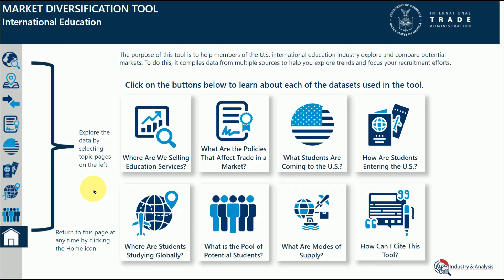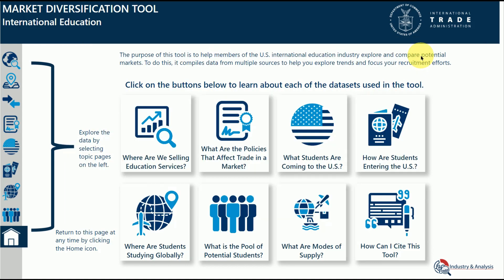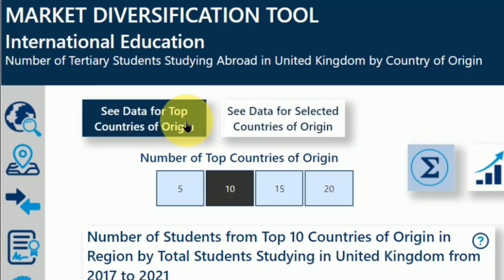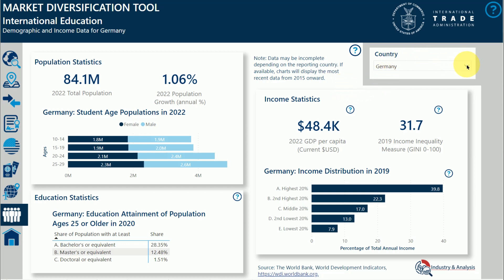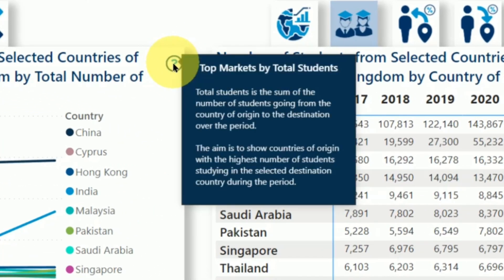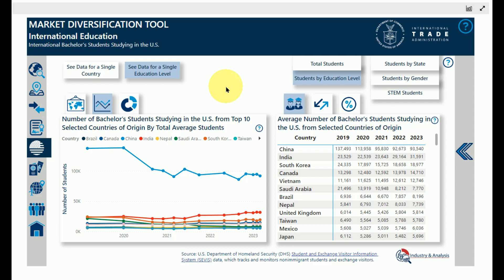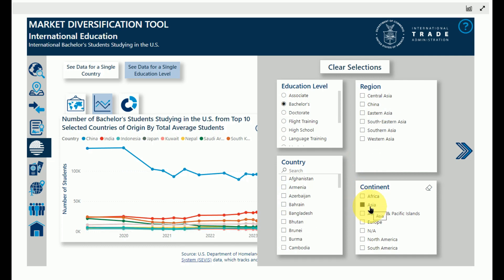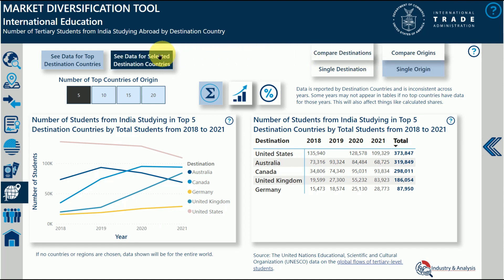Market Diversification Tool for International Education: Navigating the Tool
The Market Diversification Tool for International Education can help you explore and compare potential markets for exporting education services. This video explains how to navigate the tool and use the interface.

00:00 Introduction
00:38 Moving Around in the Tool
02:30 Selecting Filters and Visuals
04:30 Exporting the Data and Summary Report
05:54 Conclusion